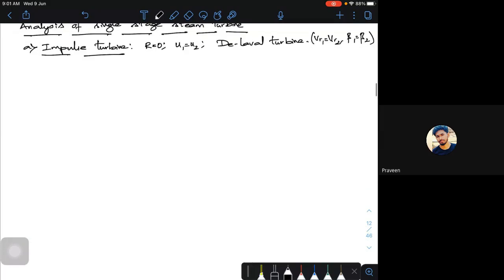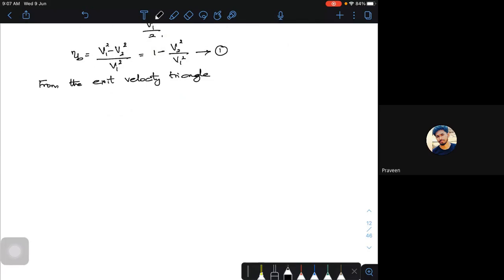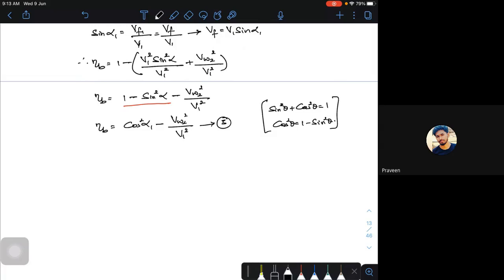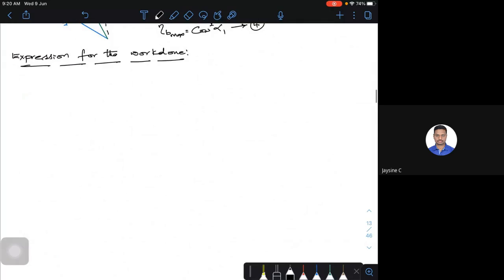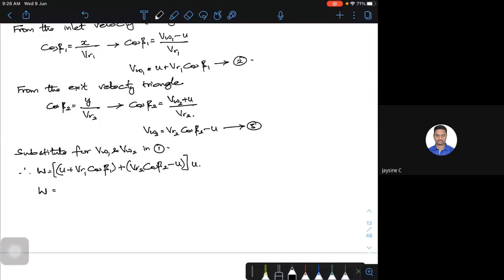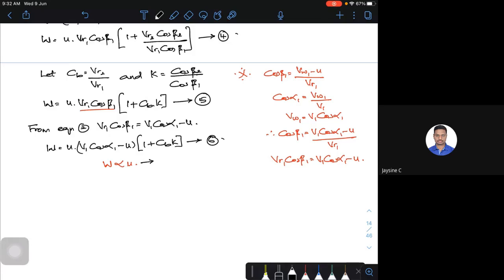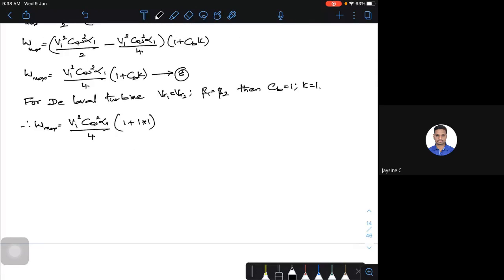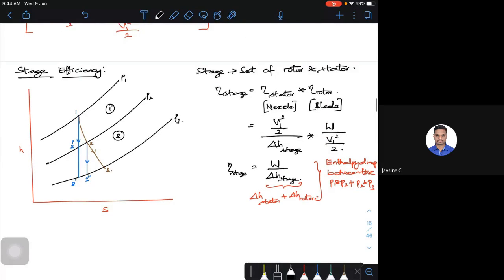Module-2_Steam Turbines_Single stage impulse turbine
Discussion on derivation of expression for Blade efficiency and Work done for single stage impulse steam turbine